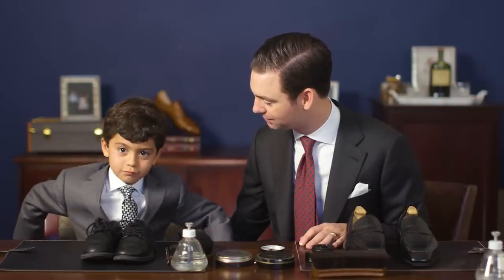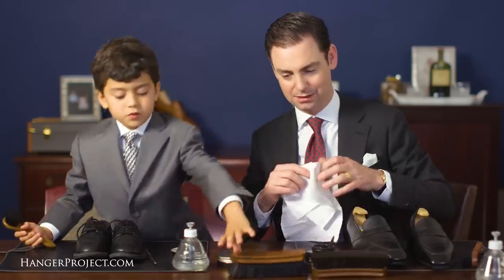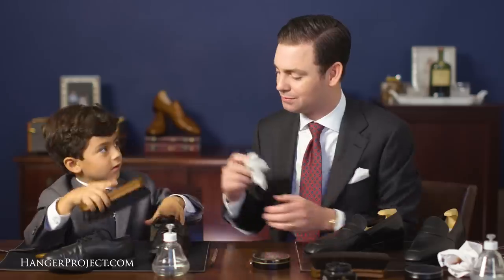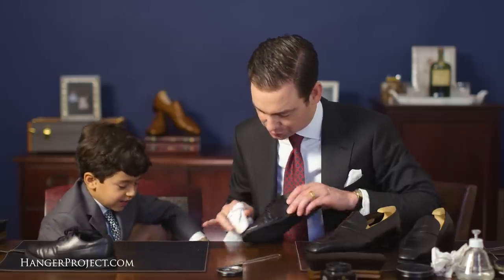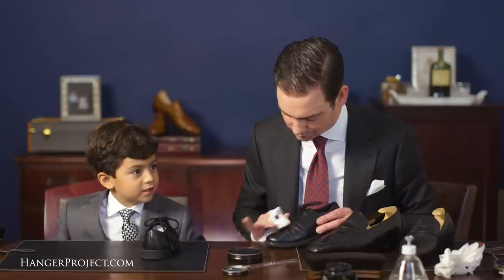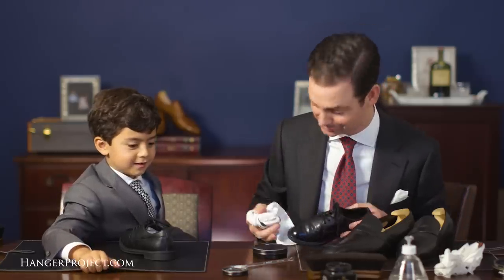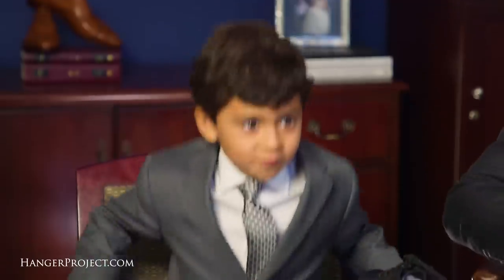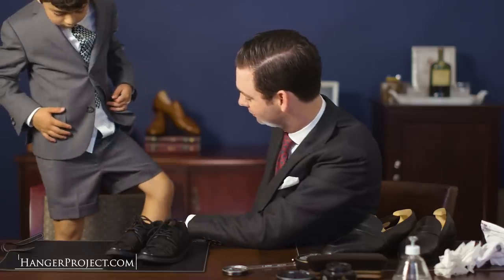Father's Day 2019 - Dad & Son Shine Shoes Together | Kirby Allison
This is how a Dad & Son Shine Shoes Together For Father's Day! Kirby and Nathaniel each shine their own shoes together to celebrate tradition! We love to help the well-dress acquire and care for their wardrobes and want to provide our customers with the information they need about our amazing products.